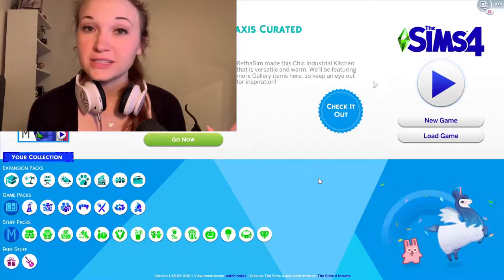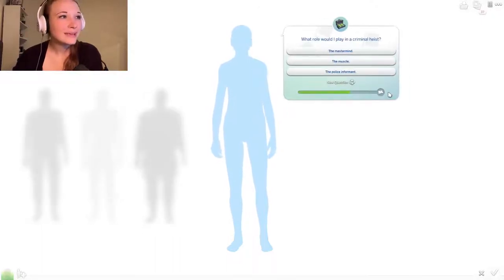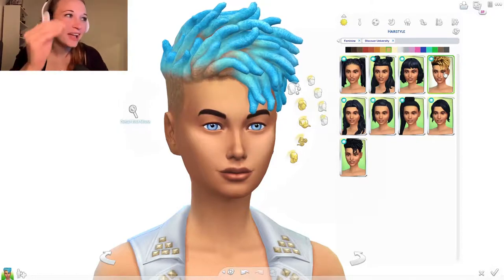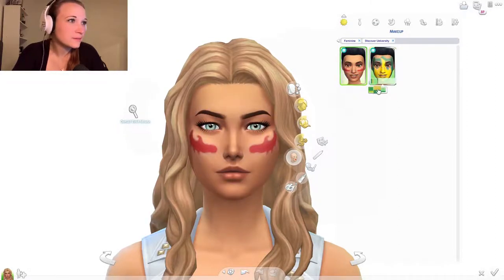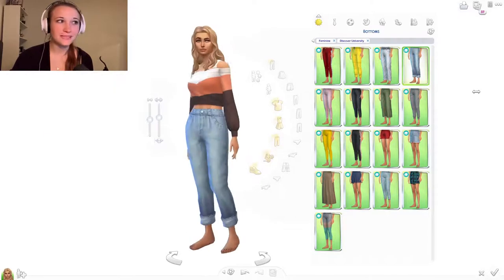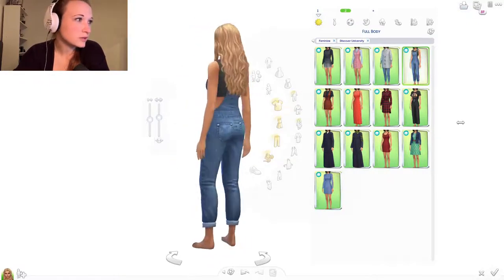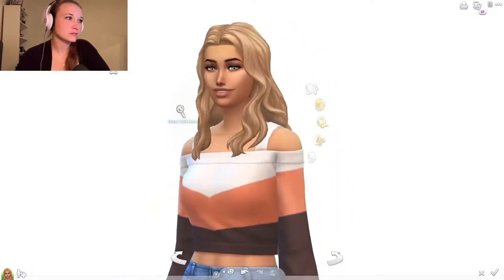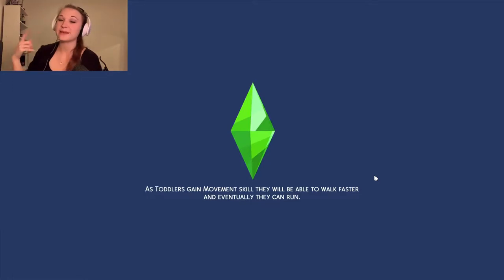LET'S PLAY UNIVERSITY!! Sims 4 Discover University | Episode 1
Hey guys! Welcome to a brand new series!! Let's Play University will be following around Trish Lynn as she finds out what college life is like!

Let me know what you think! Which school do you think she should apply to??

VIDEO SCHEDULE: Tuesdays